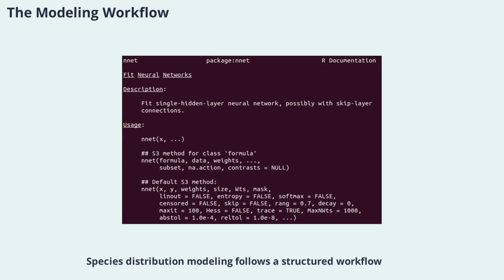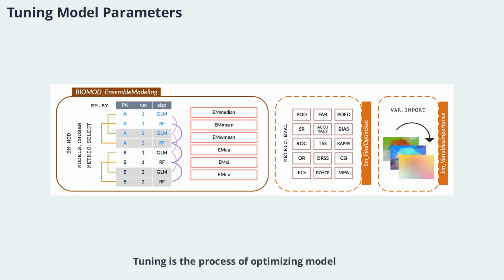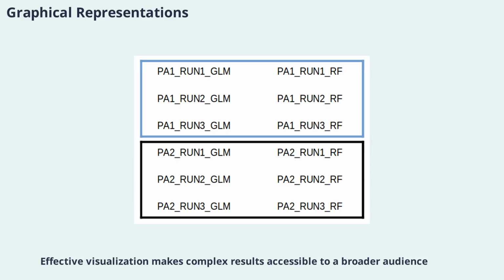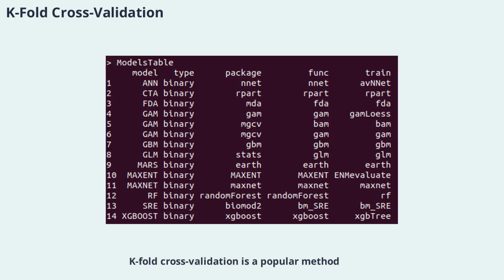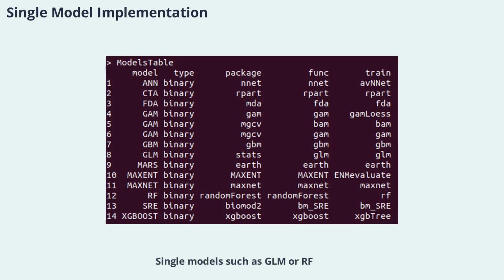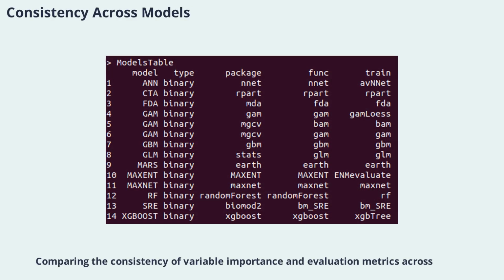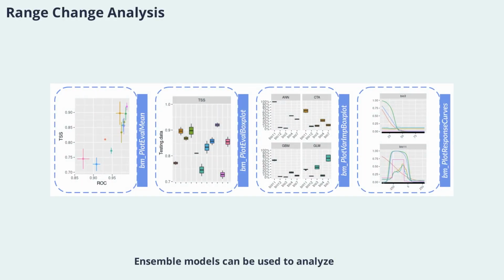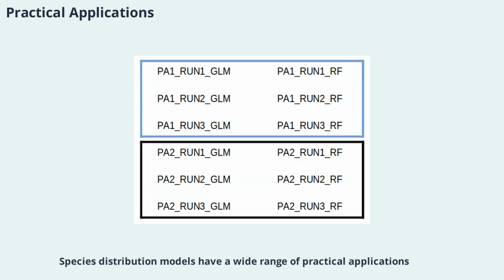Species Distribution Modeling: Calibration and Evaluation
Where do species live, and how can we predict their future ranges? 🌍🦋 In this video, we introduce Species Distribution Models (SDMs) — powerful tools that use environmental and climate data to predict where species are likely to occur.

Learn how SDMs help scientists understand biodiversity patterns, forecast the impacts of climate change, guide conservation planning, and protect endangered species.

Perfect for students, researchers, conservationists, and anyone interested in ecology and biodiversity science.